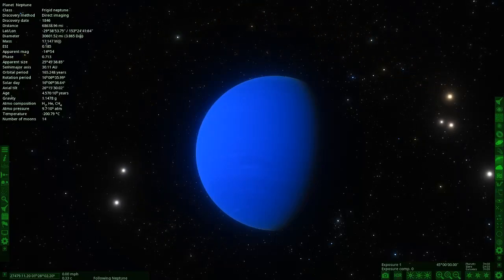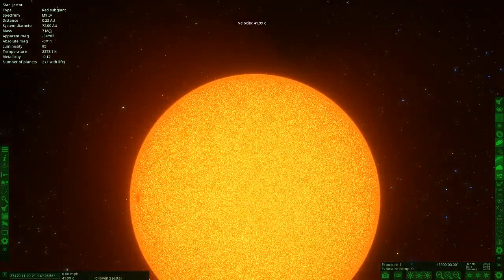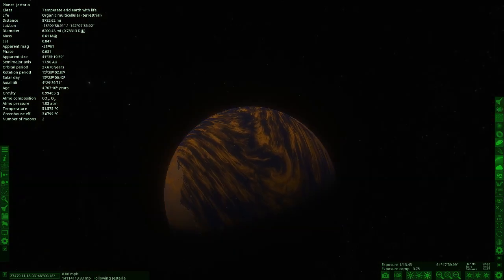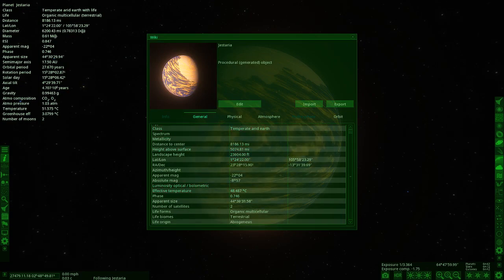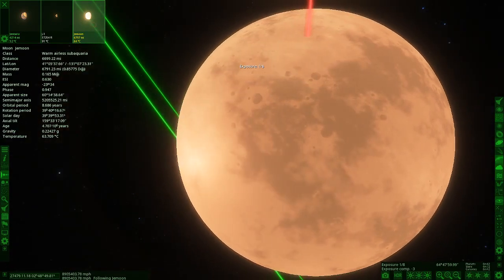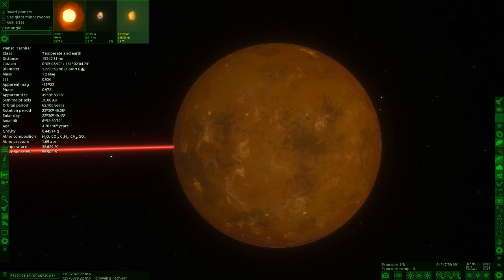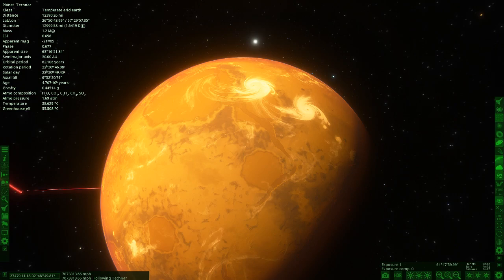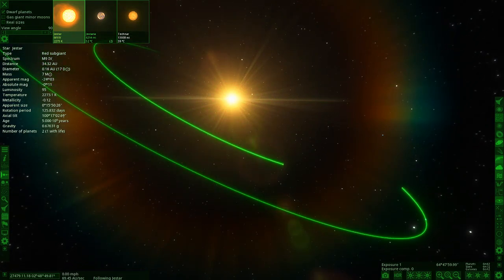Amazing Landscapes! New Custom Made Space Engine System!